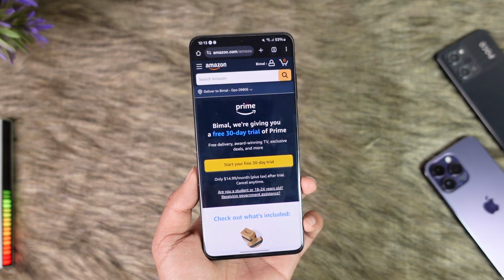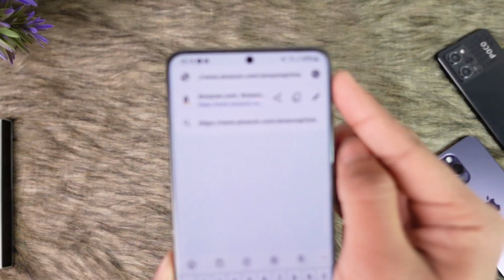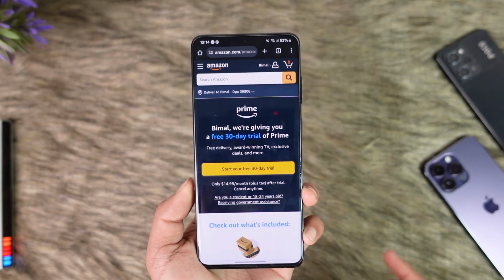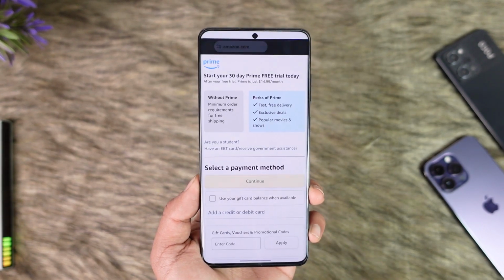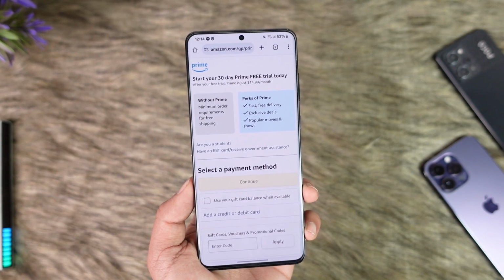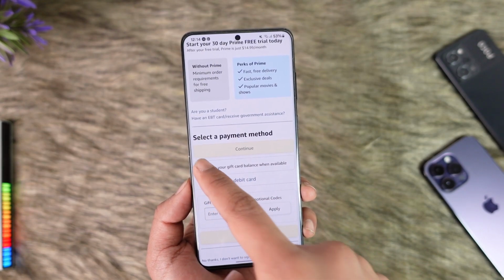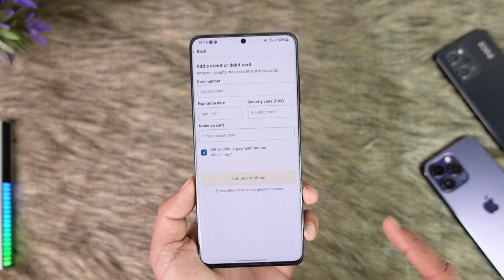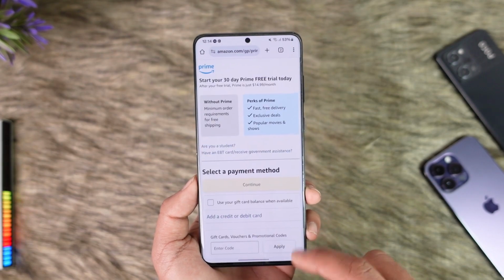How to Subscribe Amazon Prime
So, make sure to watch this video till the end. We try to be responsive to as many questions as possible.

► Chapters:
0:00 Introduction
0:11 Subscribe Amazon Prime
1:05 Conclusion